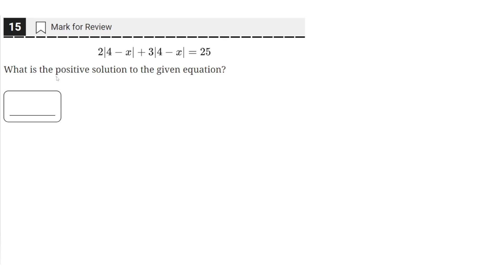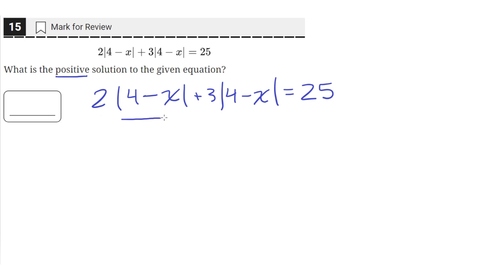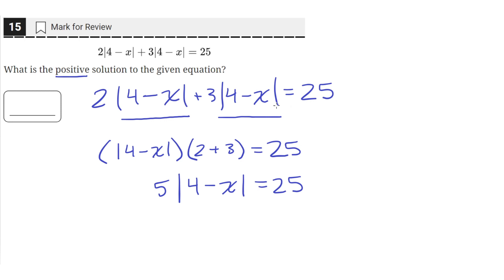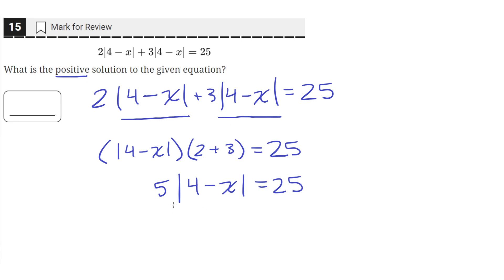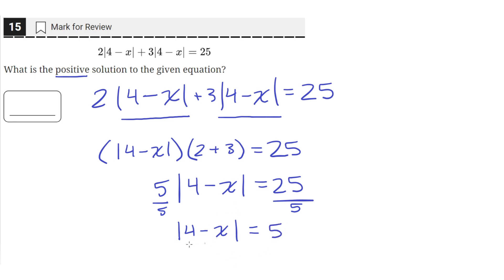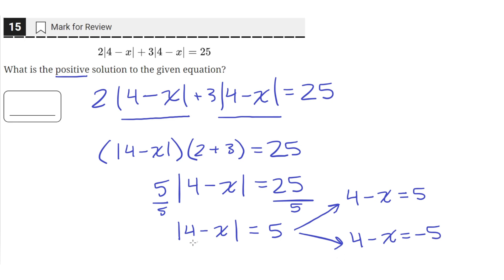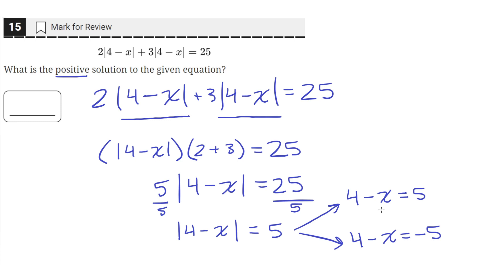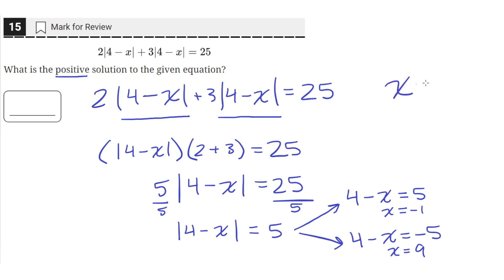Digital SAT Practice Test 3 - Math Module 2 - Question 15